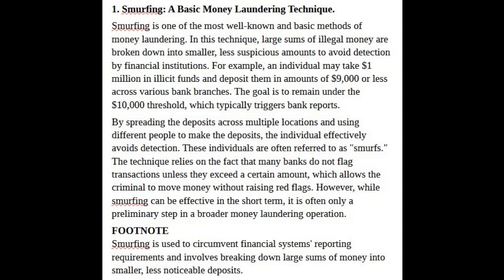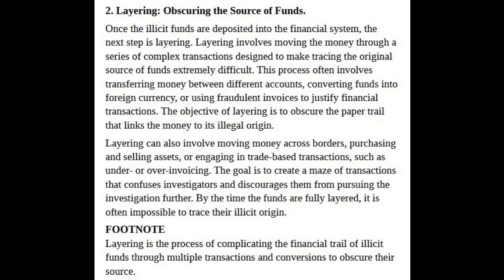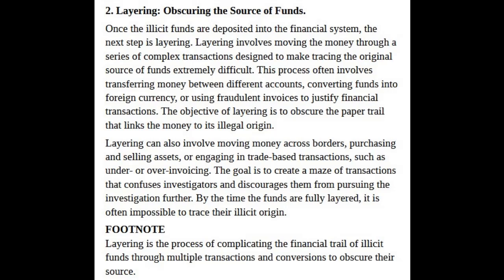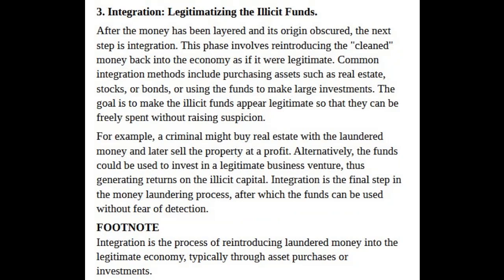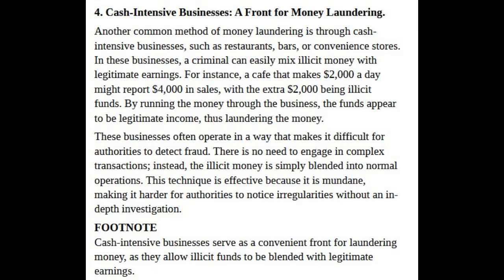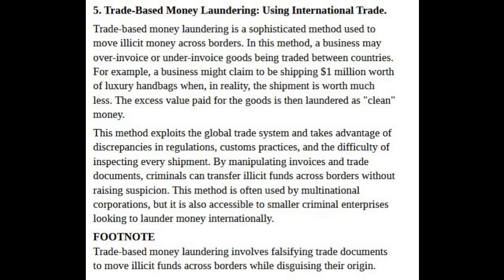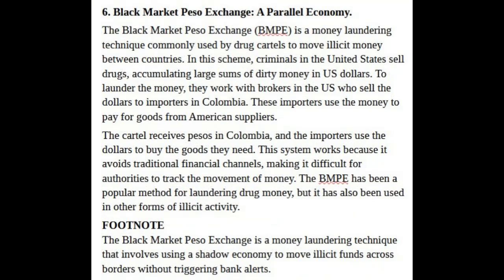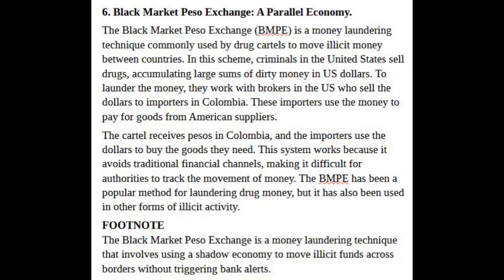How Criminals Clean Money: 7 Methods You Should Know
In this video, we delve deep into the mechanics of money laundering and explore the most common methods criminals use to &quot;clean&quot; illicit money. From smurfing to layering, and trade-based money laundering, we break down how these techniques function and how authorities track them. Understand the various stages of laundering money, from breaking it up into smaller deposits to integrating it back into the legitimate economy. Learn the truth behind the tactics used by criminals and the dangers of financial misconduct.

DO YOU NEED TO PRESENT A HIGHER CASH FLOW
HERE'S HOW DO IT WITHOUT INCREASING YOUR INCOME
USE THIS AI CREATED Inter-Account Fund Optimization